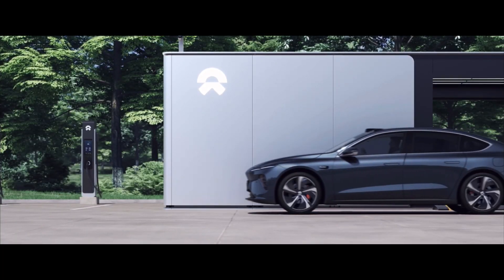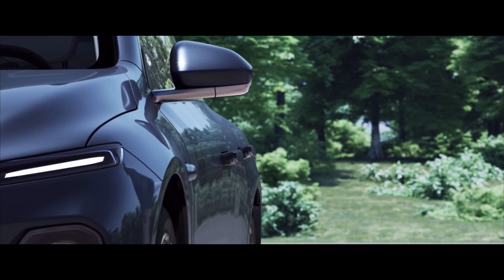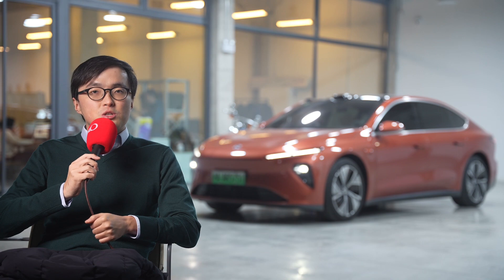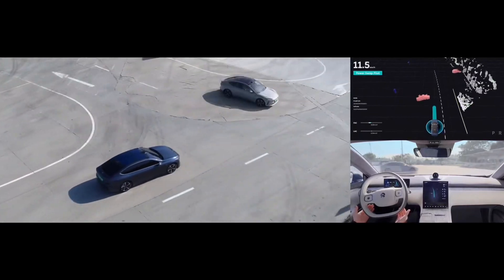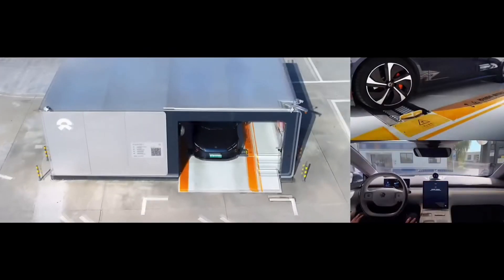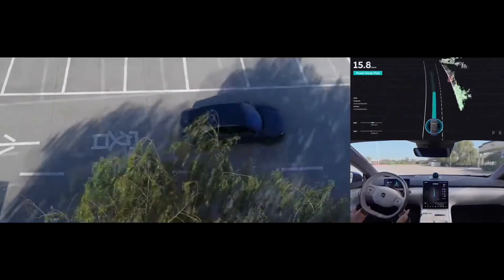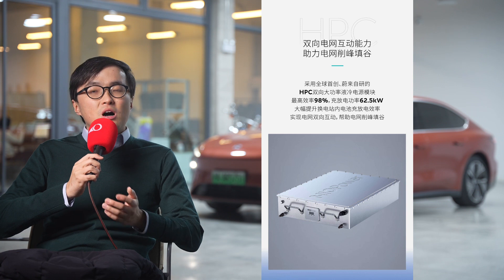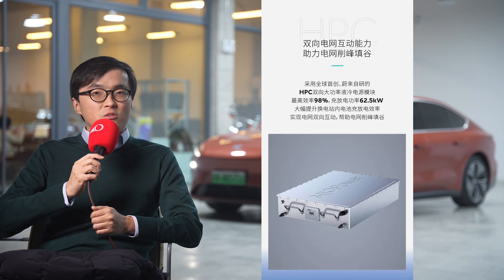Baby Steps - NIO Battery Swap Station Gen3 Analysis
This is an early look at the two new models released on NIO DAY 2022.
Chapters
00:00 Intro
00:22 Battery Swap Station Gen3
02:57 Battery Swap Pilot for Highway
03:40 V2G
04:36 Outro